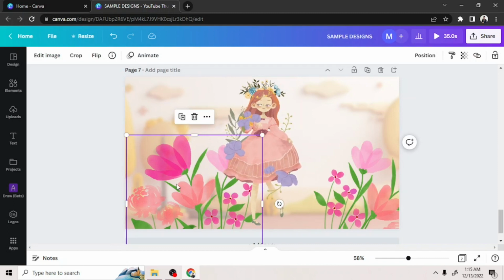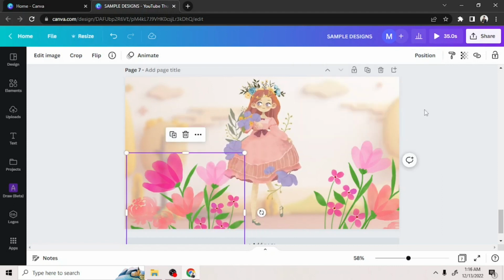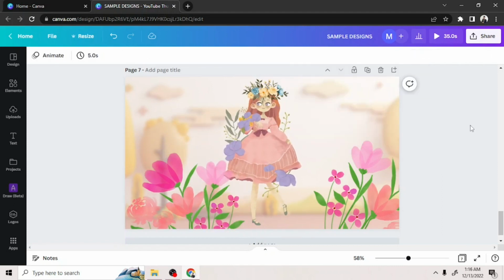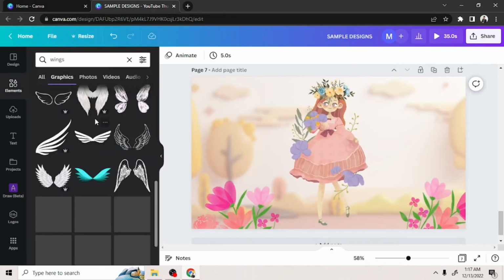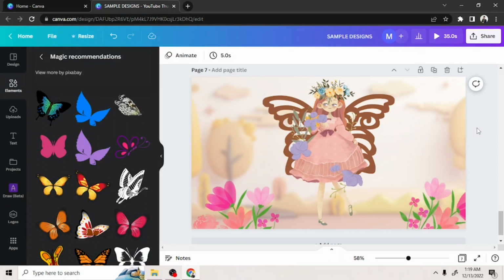How to manage positions layers in Canva - Create beautiful designs!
In this video, I'm going to show you how to use the Layers tool in Canva. With just a few clicks, you'll be able to create a beautiful design and customize it to your needs!